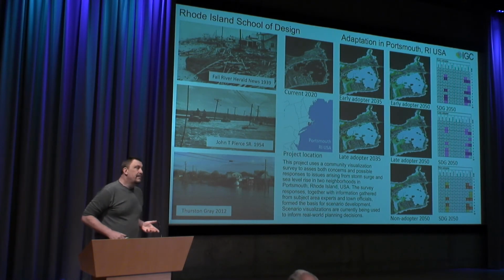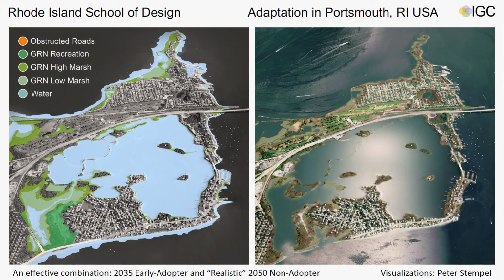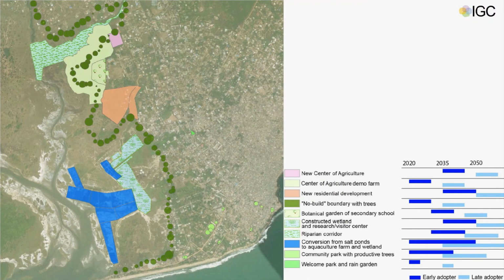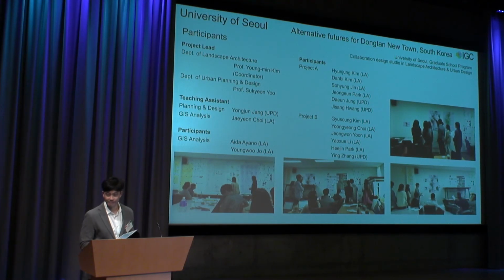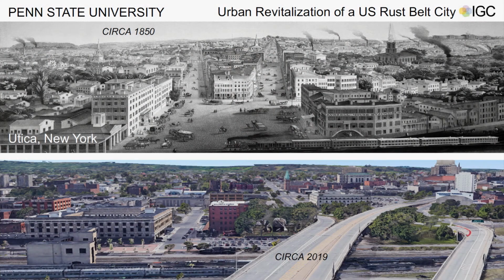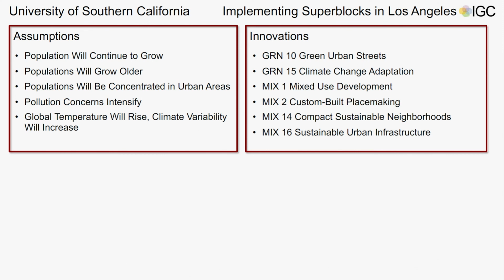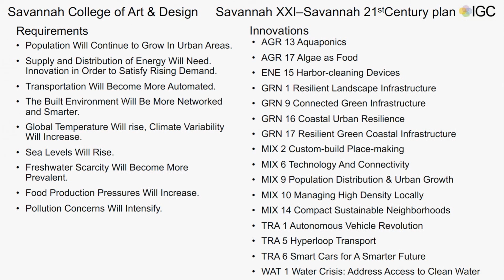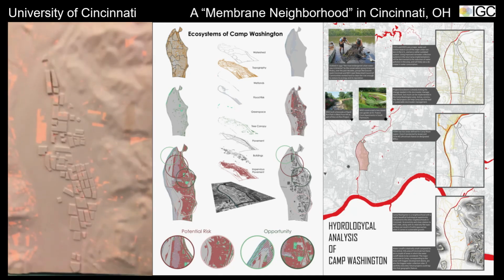Study Presentations: Group C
On the morning and afternoon of Sunday, February 23, and the morning of Monday, February 24, team representatives will present their projects in the Esri auditorium, one-third in each session. Each team will have seven minutes for a preset and presequenced PowerPoint presentation limited to eight slides. Each IGC attendee will vote to select four presentations for showing at the Monday, 5:00 p.m., pre-Geodesign Summit session.

Also, on Sunday and Monday, there will be four workshop sessions, two each day, focused on refining aspects of the IGC geodesign requirements, guidelines, and workflow. The overarching question is, How can IGC use the patterns of similarity and difference among projects to guide geodesign in addressing global change?